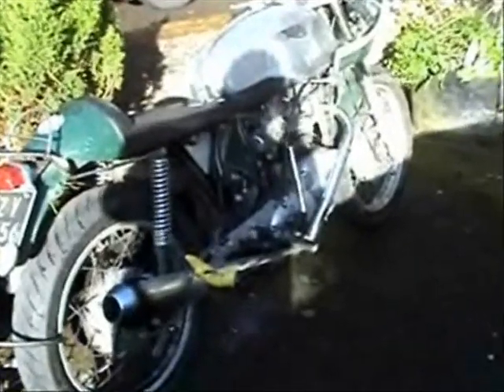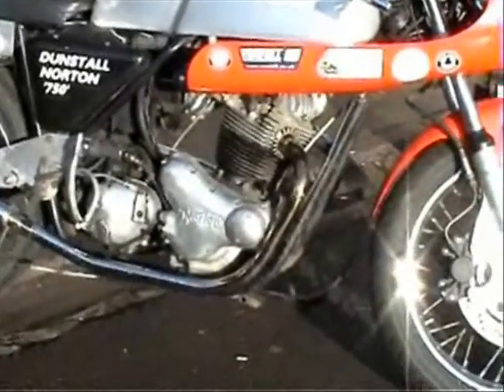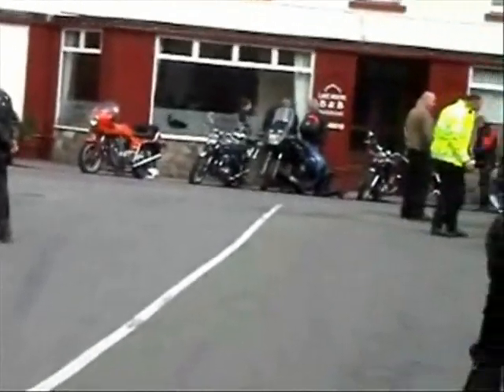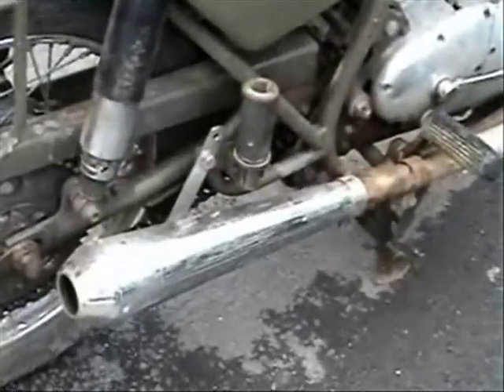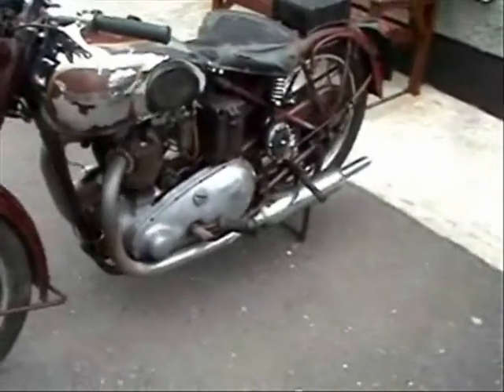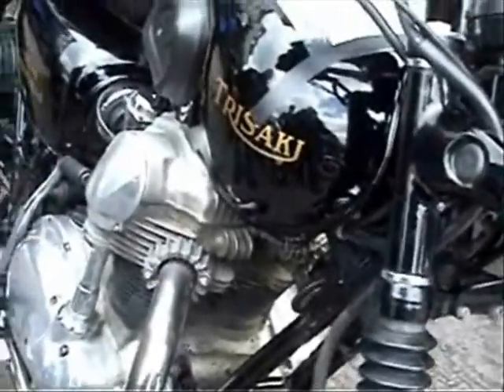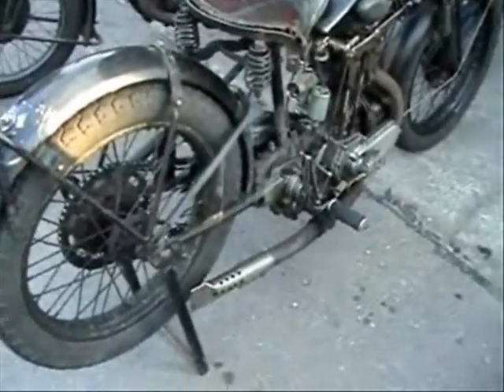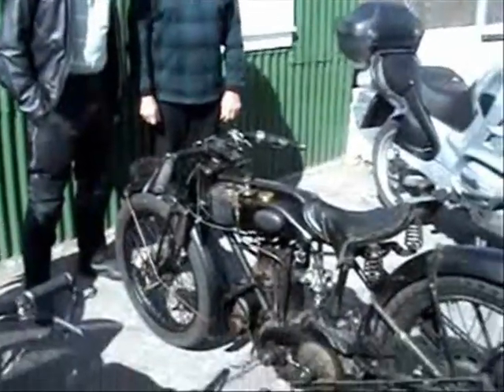Classic bike meet in Inchegeelagh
yearly rally